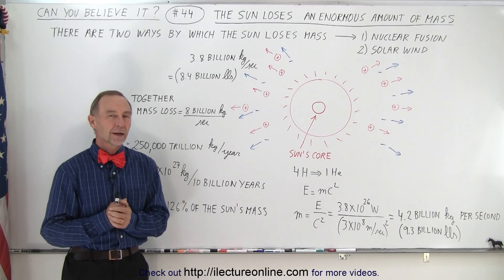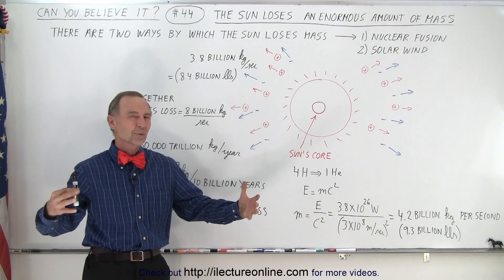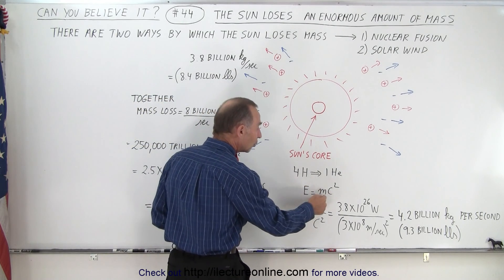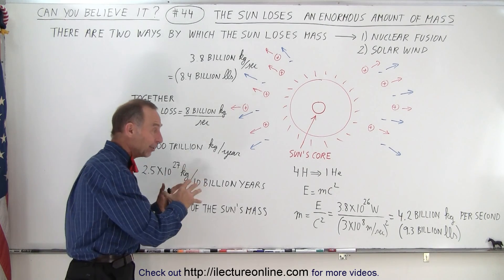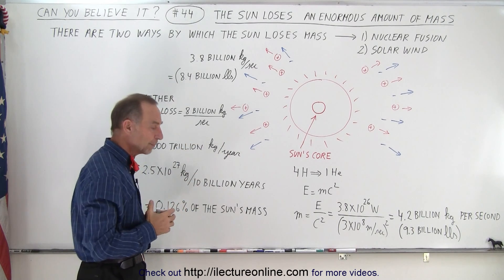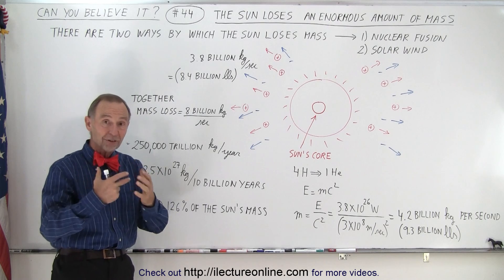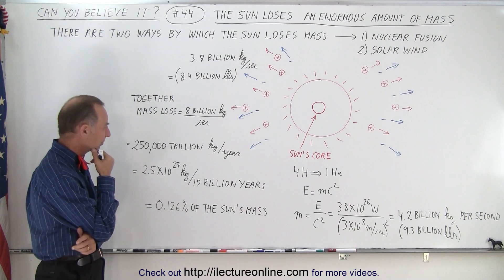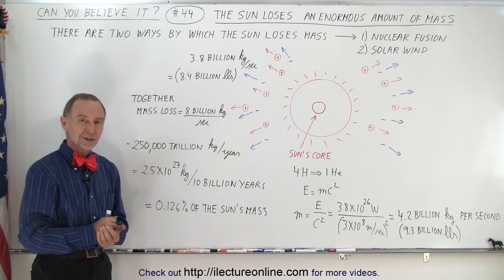Can You Believe It? #44 The Sun Loses an Enormous Amount Of Mass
We will learn there are two ways by which the Sun loses mass
       1) nuclear fusion
       2) solar wind

Title search on other plateforms:  Can You Believe It? #43 Light Take the Path of The Shortest Time

Title search on other plateforms:  Can You Believe It? #45 Will The Sun Swallow Up The Earth